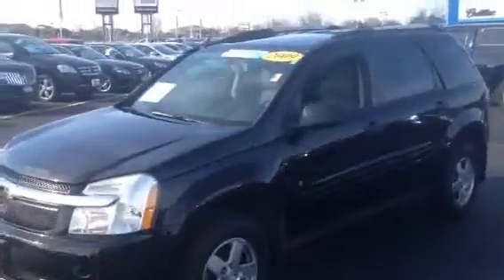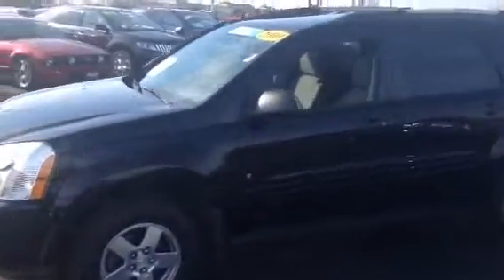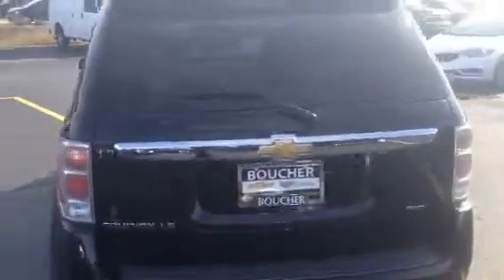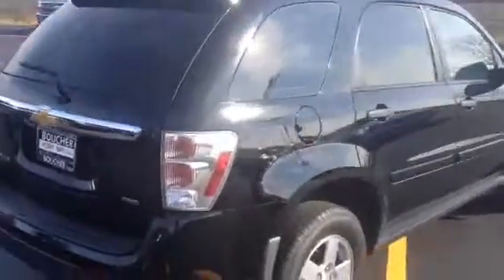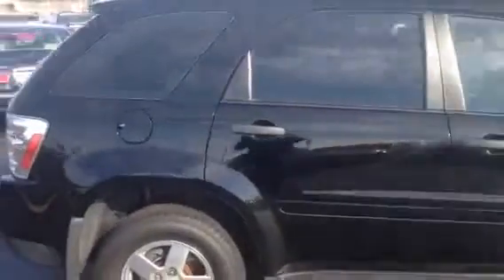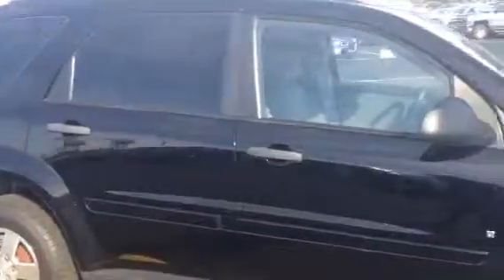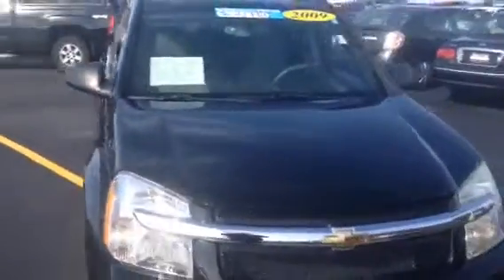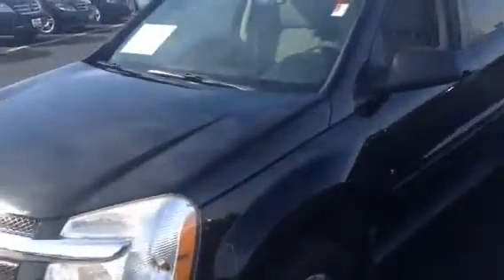2009 Chevy Equinox (15C922B)